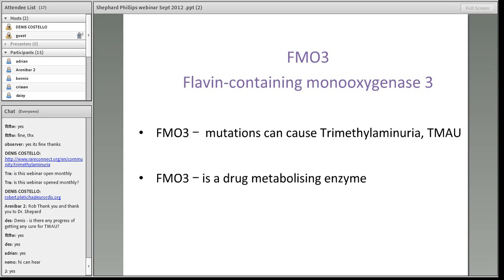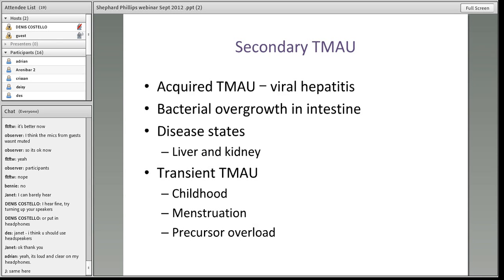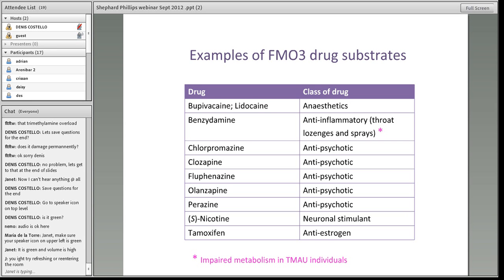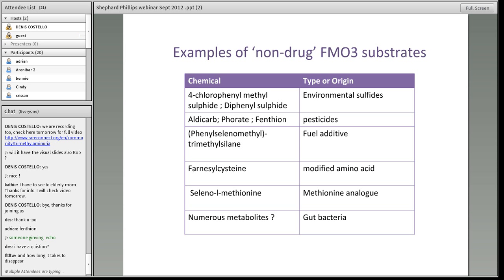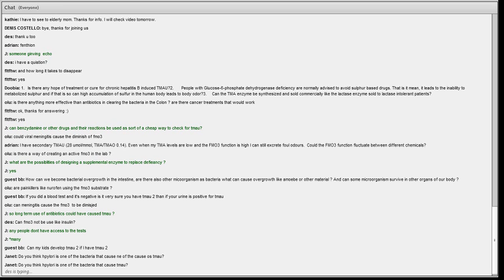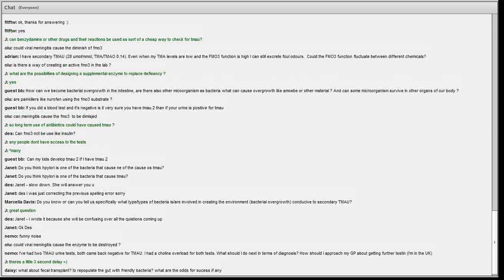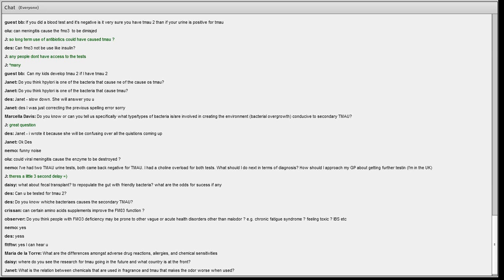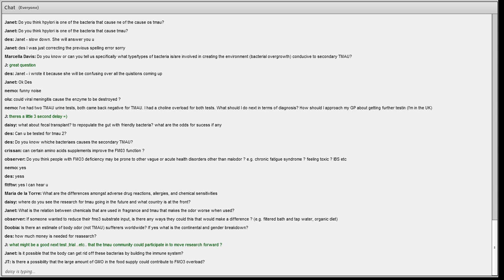Trimethylaminuria (TMAU) Webinar 2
Professor Shephard and Phillips have a long interest in TMAU and FMO3 enzyme. They are based in London universities and their work and research is based around the 2 groups of enzymes ; the cytochrome P450 enzymes and the FMO enzymes. Since FMO3 is one of the FMO group of enzymes, they have a natural interest in TMAU and have written research papers on FMO3 and TMAU.